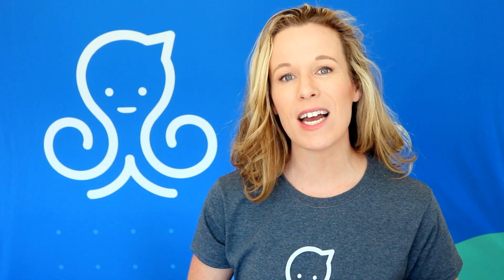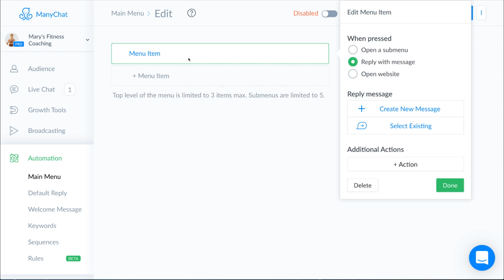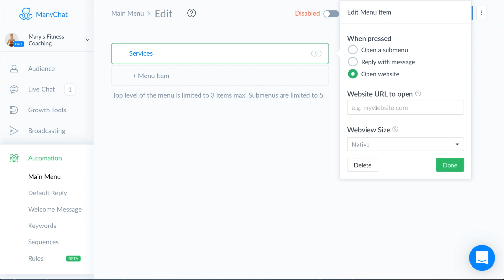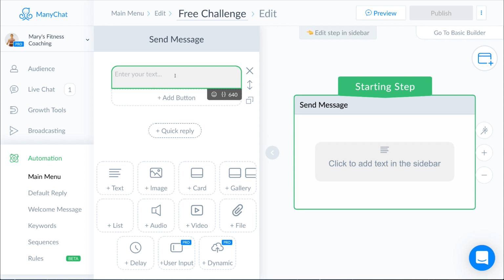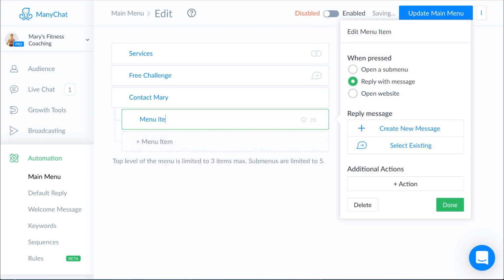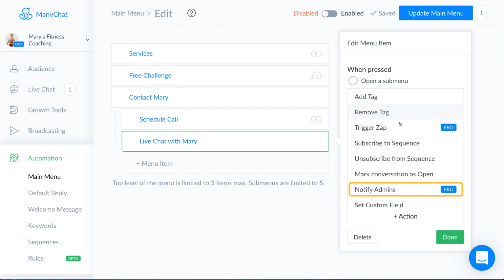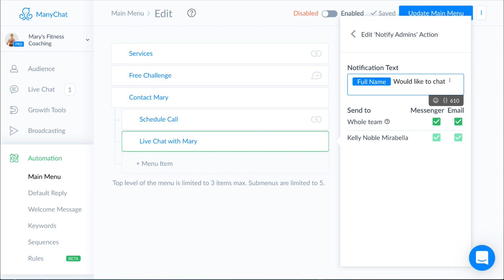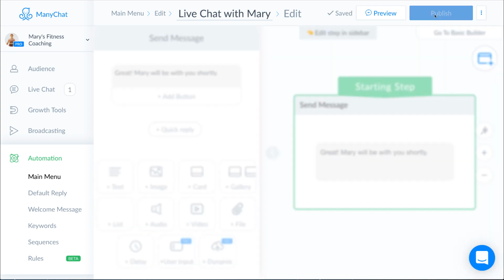How to Create a Manychat Messenger Bot Menu - Manychat Course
In this video, you will learn how to create a Manychat Messenger Bot Menu. The main menu is one of the most important and most effective features inside of your Messenger Bot. It's not unlike how you use the main navigation menu on your website to show visitors what you have to offer. Since Mary is a fitness coach, we are going to use her main menu to direct users to - her fitness coaching services, - her free 5 days fit challenge and - contact Mary via scheduling a call or directly through Messenger.

Key items that will be covered in this video are 1) Paid vs free menu offerings in Manychat (3 menu items vs 2), 2) Sending people to another message from your menu flow, 3) Sending people to a website, and 4) Opening live chat and notifying an admin using an action step